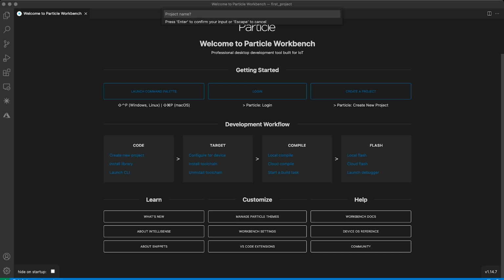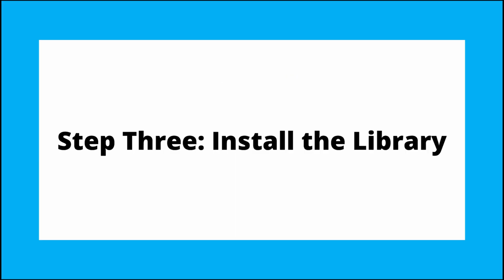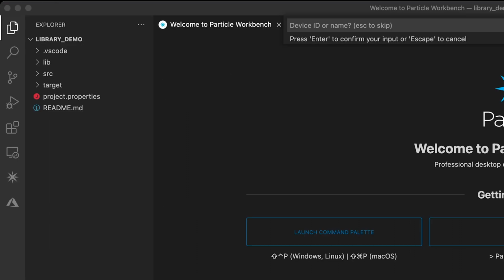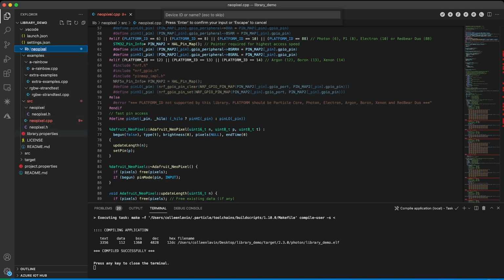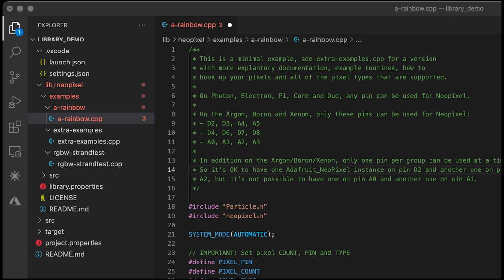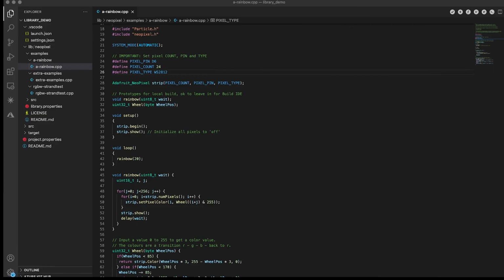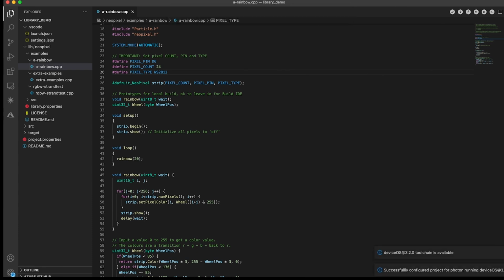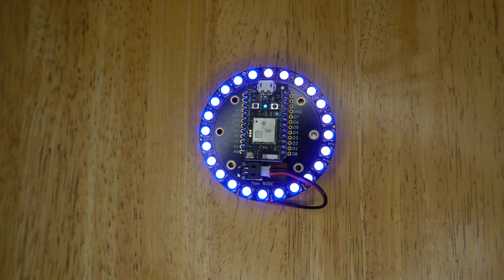Particle 101: How Use Libraries in Particle Workbench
This video shows you how to add a library to your project in Particle Workbench.

Check out community.particle.io if you have any questions or want to see cool projects!